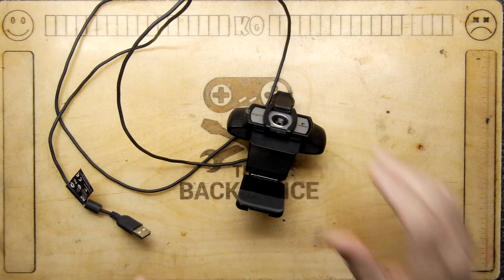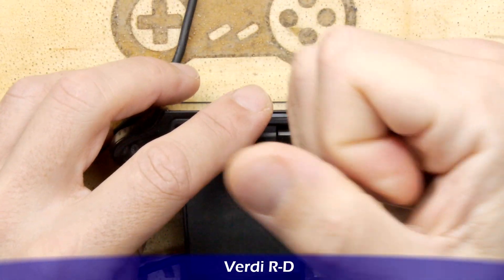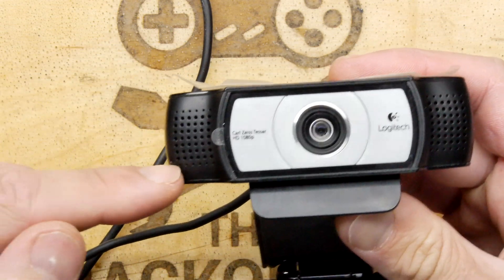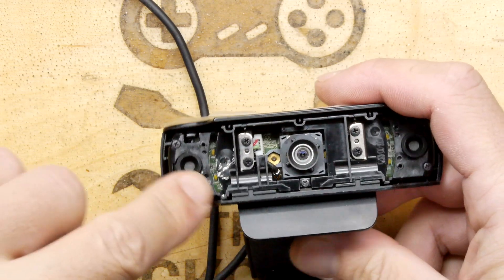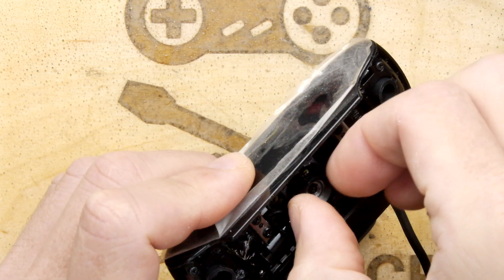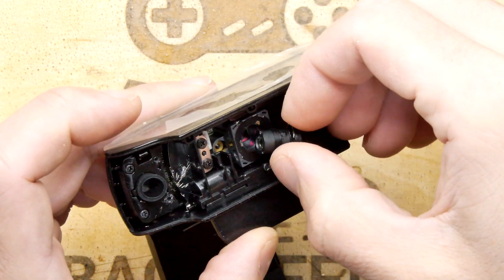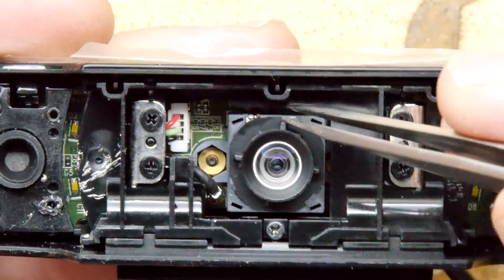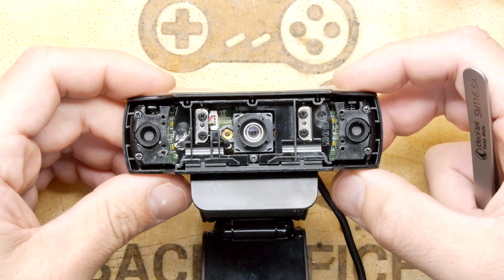Logitech webcam c930 / c9xx infinity focus fix - good for streamers!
I got fed up of appearing blurry in my zoom meetings despite having a relatively good web camera with autofocus. After having a head scratch it was clear that the engineers at Logitech were crippling the cameras rather good TTL (Through the lens) focus system by not having the lens properly calibrated out of the factory door. This little fix lets you correct that and makes this into a great little camera!